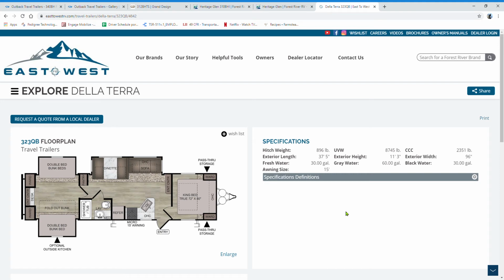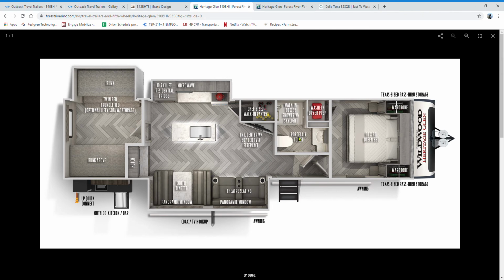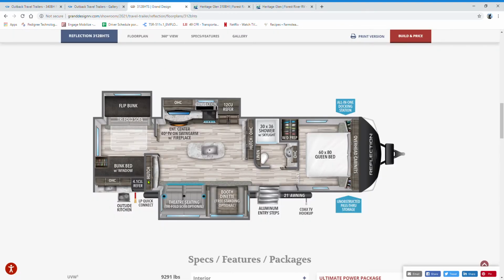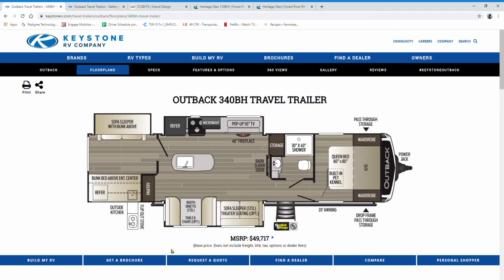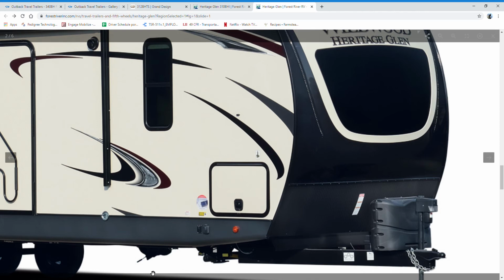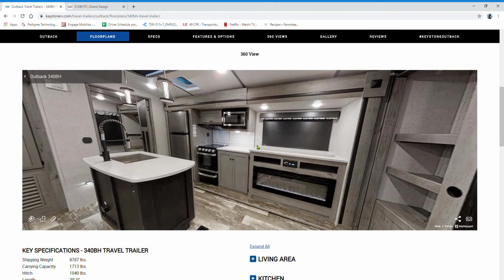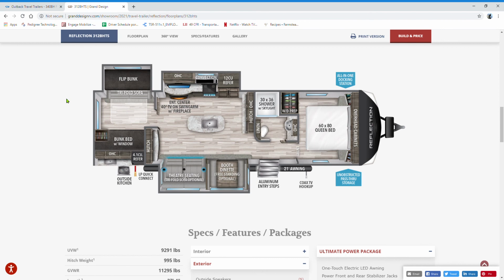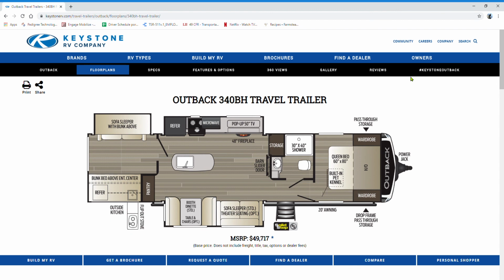Finding the best Bunkhouse RV. Outback 340BH vs Heritage Glen 310bhi vs Grand Design 312bhts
I will be going over how we settled on the Keystone Outback 340BH when comparing it to the Heritage Glen 310bhi and the Grand Design 312bhts

RV Bunkhouse travel trailer family